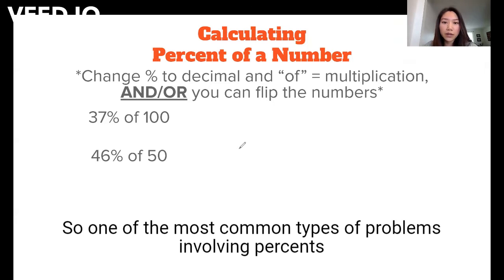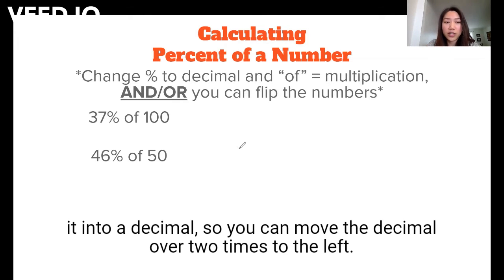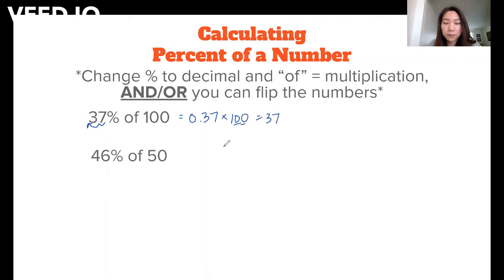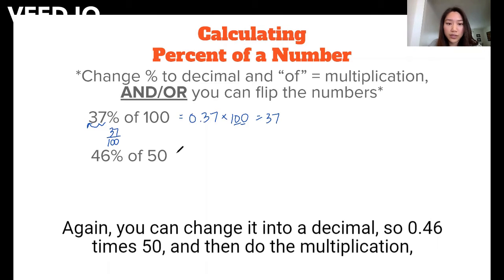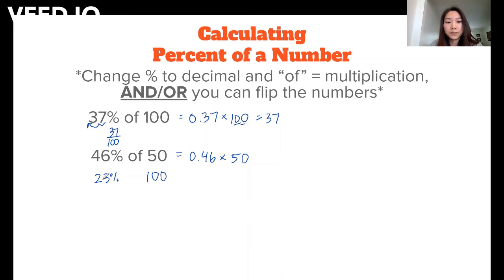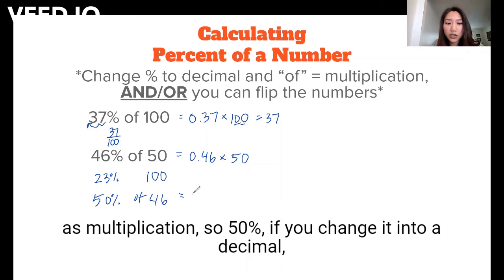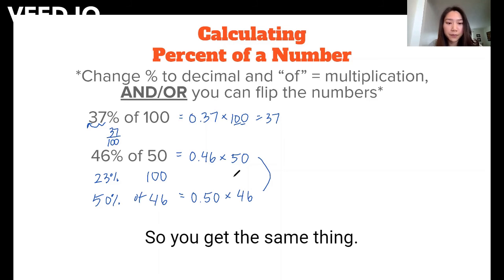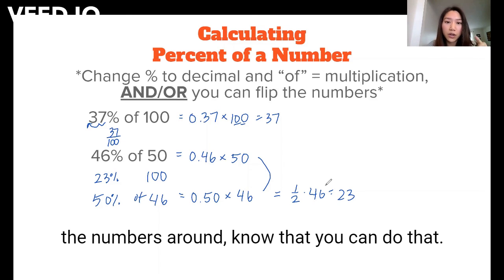Percents Part 2 of 5: Percent of a Number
This is one of the most common types of problems involving percents. I find that most students who struggle with this either forget to change the percent into a decimal, or don’t realize that “of” means multiplication. Most people also don’t realize that you can actually flip the numbers because the multiplication ends up being the same.